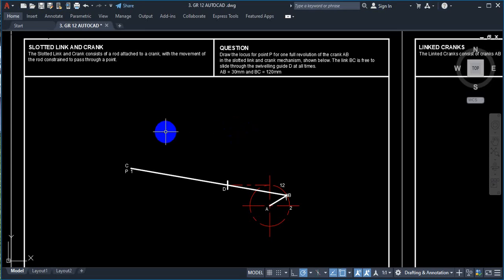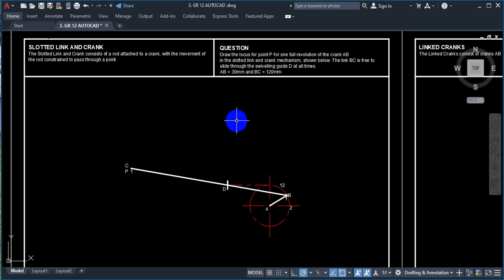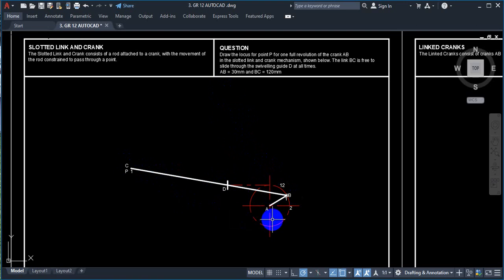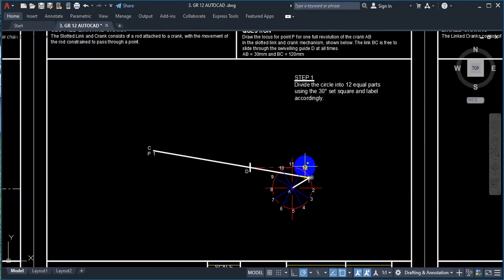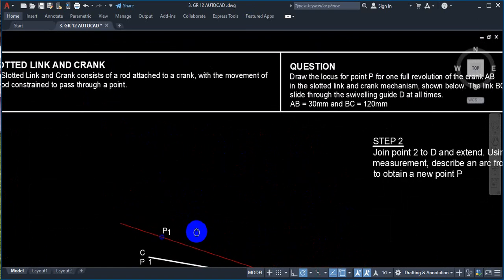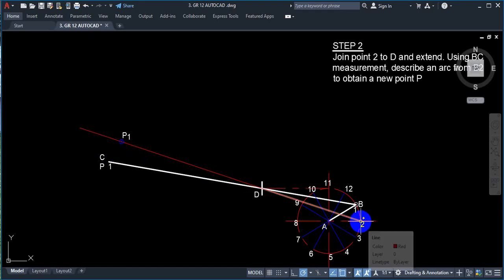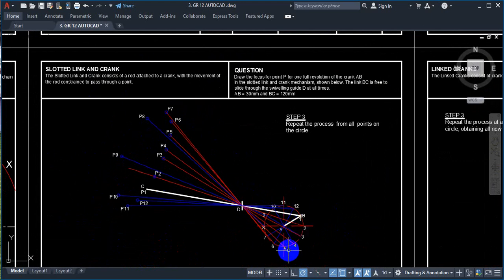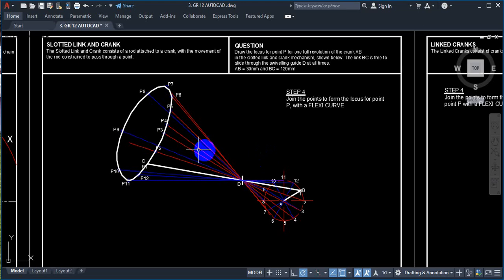Mechanism slotted link and crank